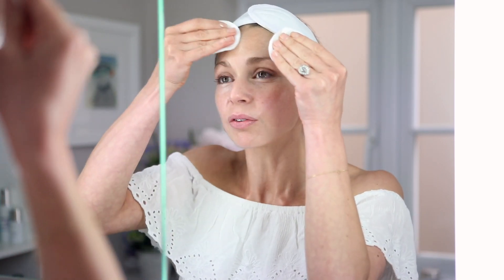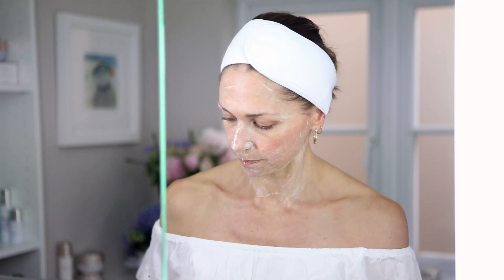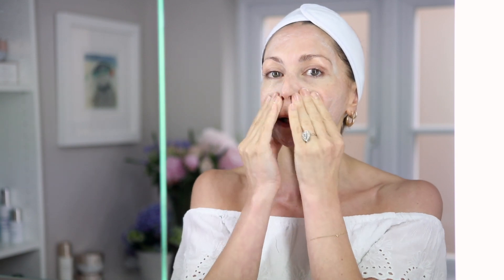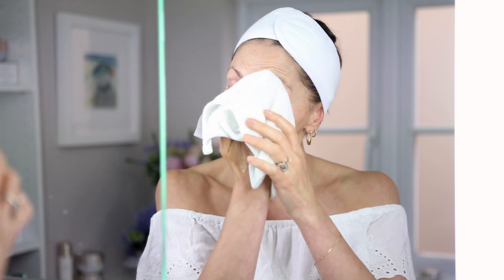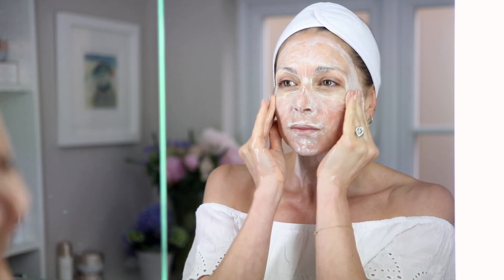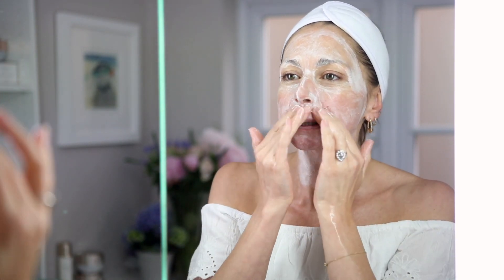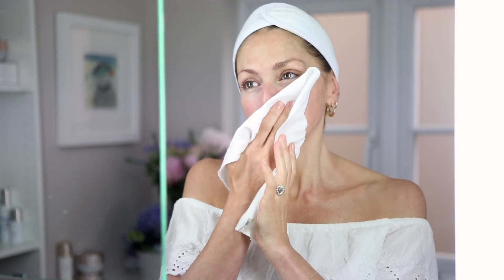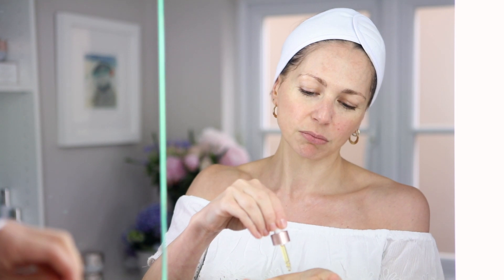At Home Facial - For glowing skin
Glowing skin is one of the most common requests from my clients when they come in for a facial. Key methods are cleansing, exfoliating with a surface exfoliant and very mild fruit acids to brighten in a complete way, so a multi exfoliating facial without stripping the skin.

I teamed up with Rituals to share a glow facial you can add into your home routine. Their Ritual of Namaste has been formulated as natural skincare with reusable packaging.

If you want to look at some of these products go to the Rituals